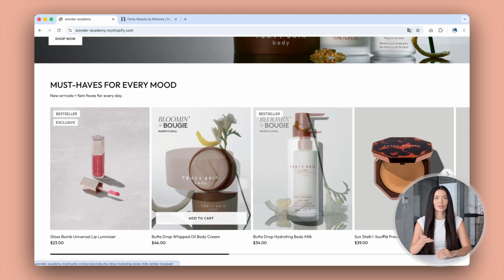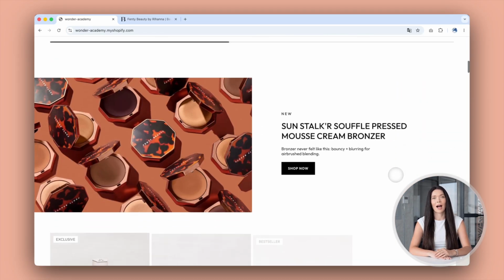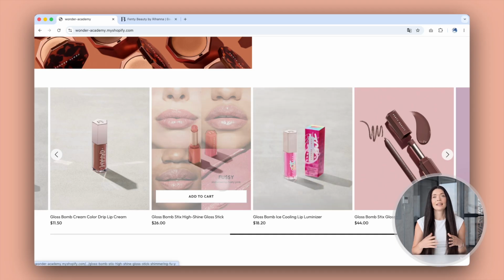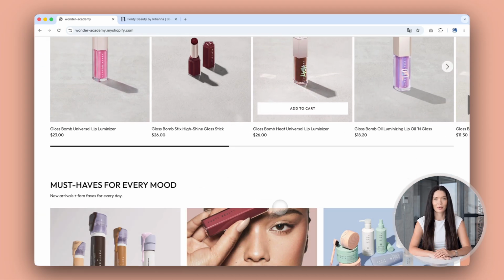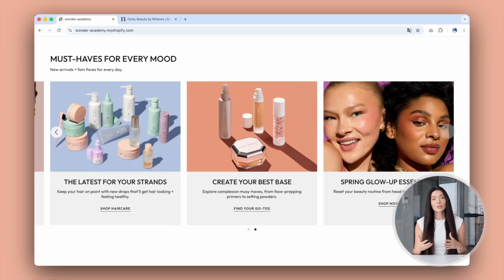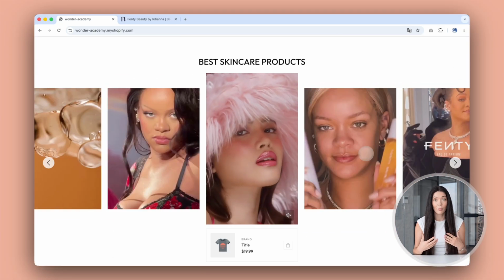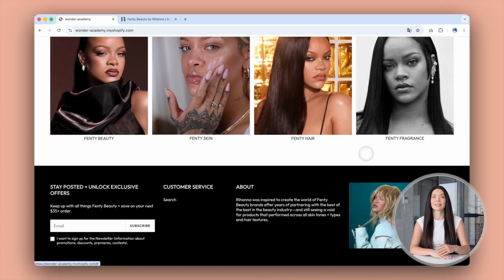Recreate the FentyBeauty.com Homepage in JUST 30 Minutes! (Wonder Theme for Shopify)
In this tutorial, I’ll show you step-by-step how to build a stunning FentyBeauty-inspired homepage using the Wonder Theme for Shopify - without coding from scratch.

You’ll learn how to:
✨ Structure a modern beauty-brand homepage
✨ Recreate premium Shopify sections & layouts
✨ Use Wonder Theme effectively
✨ Achieve a luxury eCommerce look fast

Perfect for Shopify developers, designers, and store owners who want to create high-converting premium storefronts inspired by top brands.

Theme used: Wonder Theme for Shopify
Inspiration: FentyBeauty.com